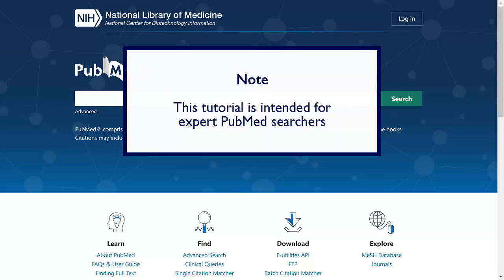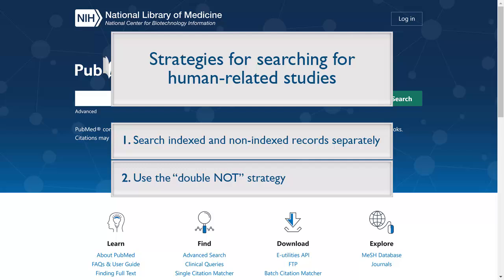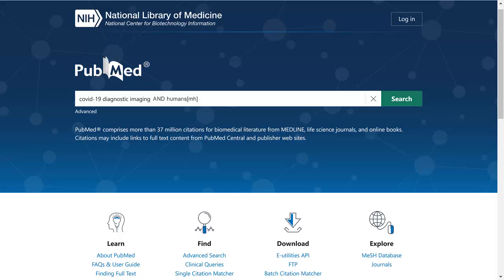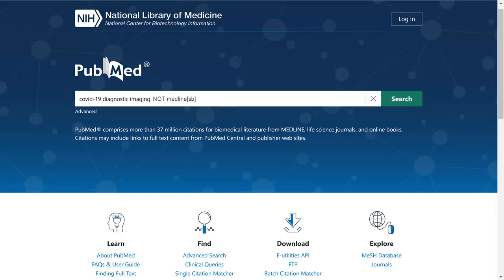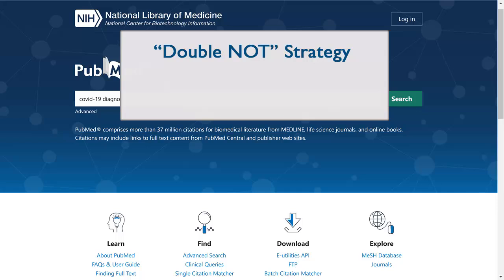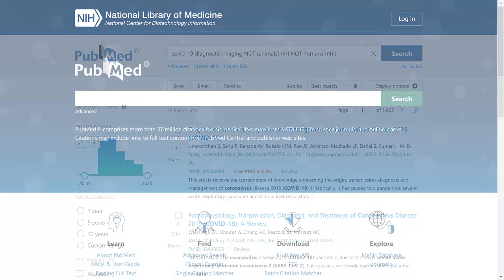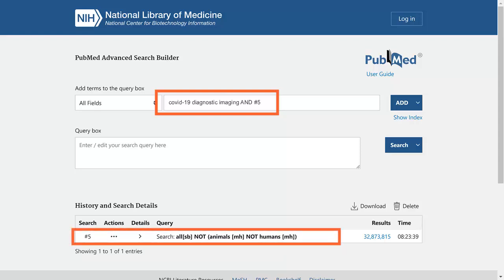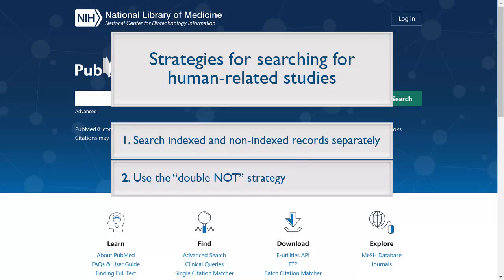Using PubMed to Find Human-Related Studies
This brief tutorial for expert users of PubMed explains how to search for studies indexed as being related to humans, how to separately search non-indexed records, and how to combine these two searches into one string.

For more educational materials on PubMed, see PubMed Online Training

Transcript:
(music)

This tutorial is intended for expert PubMed searchers.
Please consult with your librarian for assistance with this and other expert search techniques.

In this tutorial, you will learn how to limit a search to human-related studies.
There are two main strategies for searching comprehensively
for human-related studies in PubMed:
1-Search indexed and non-indexed records separately;
or 2-Combine the above searches for
indexed and non-indexed records using the double NOT strategy.

Let’s explore both options.

Indexers add the MeSH term "humans" and other species terms during the indexing process.

Only MEDLINE citations, however, will have those terms.

One way to retrieve research on humans is to add AND (humans [mh]) to your search terms.
This has the same effect as using the humans filter on the sidebar of your PubMed results.
Using this method, PubMed is only going to look in the MeSH field of a record.

Relying only on the MeSH term “humans” may exclude applicable records, including non-MEDLINE records and MEDLINE citations that have yet to be indexed.

To find non-indexed records for articles about humans, conduct a second search.
Combine your search strategy with NOT medline[sb].
This retrieves all non-indexed records matching your search terms.
Non-indexed records will require your review.

So from these results, manually select relevant studies.

Another option for finding only human-related studies is to combine the searches for indexed and non-indexed records using the “double NOT strategy.”
This involves, first, collecting all of the records that are about animals, but not about humans,
and then excluding that entire set from your search.

You can add this to an existing search strategy.
To save this strategy to add to future searches, you can search:
all[sb] NOT (animals [MeSH Terms] NOT humans [MeSH Terms])
You can then combine the saved search with a future search.

As an example, go to the Advanced Search Builder.
Enter your search string.
Then, combine with the ‘double NOT’ search using its search number with “AND.”
Then click Search to review your results.

The search results will exclude animal studies that do not include humans.
The remaining results will only show human-related studies, plus all non-indexed records that contain your search terms.

Again, you will need to manually review the non-indexed records for relevant studies on your topic.